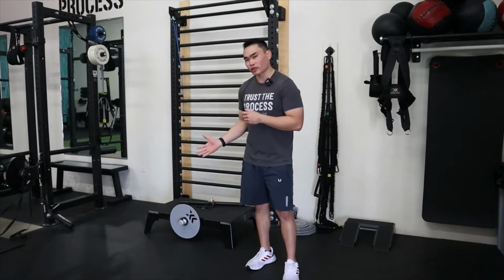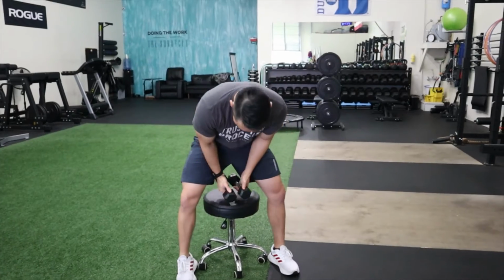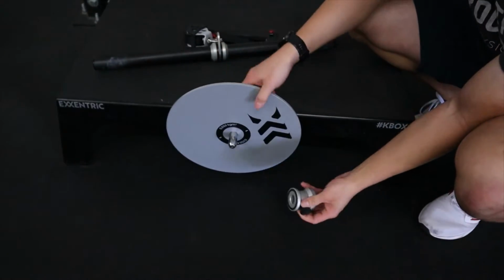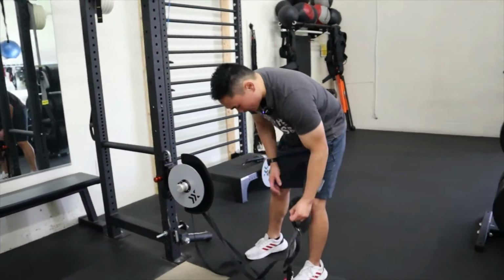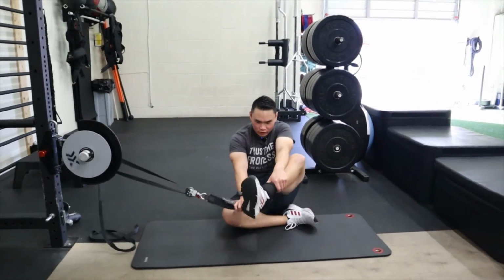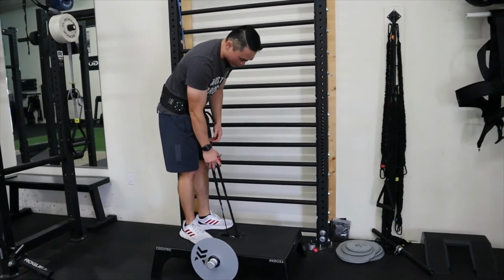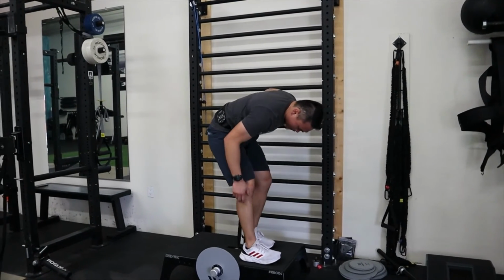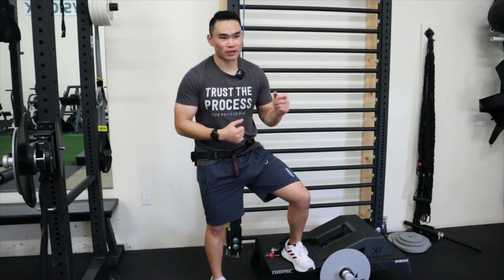Go Exxentric Kbox4 and Kpulley Product Review/Overview